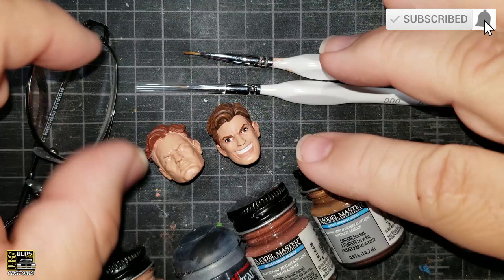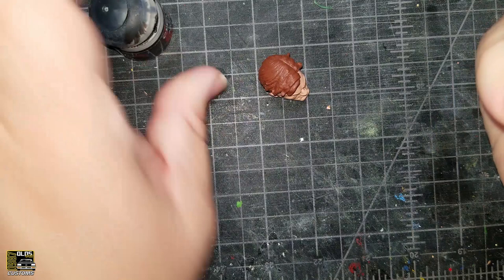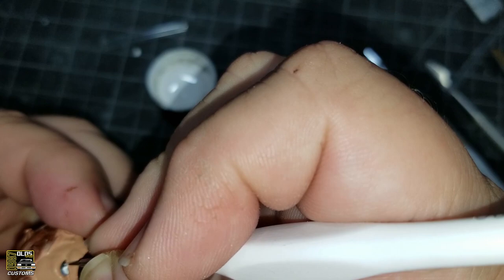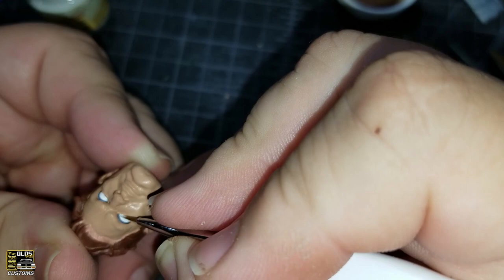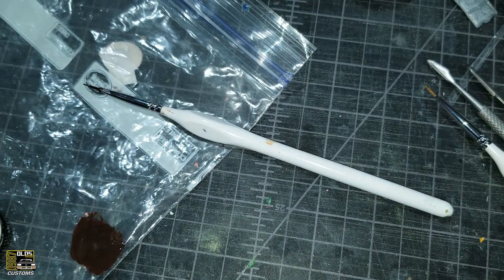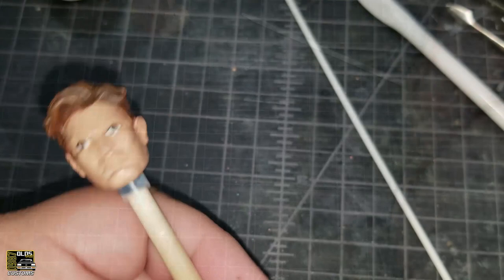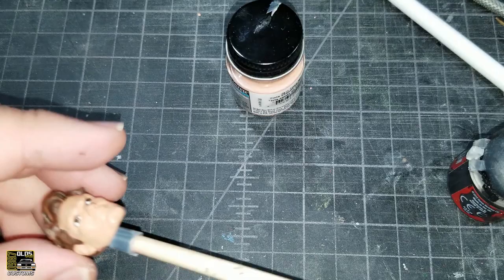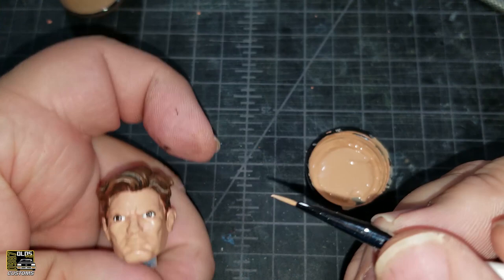How to Paint Eyes on Your Custom Action Figure | Customizing Action Figures Tutorial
In this video I'm going to be showing my process on how to paint eyes.

Other customs by 1987olds442 on Figure Realm.

Are you a Ultraverse Prime fan? If so checkout my TeePublic store for some Prime merchandise such as T-Shirts, Stickers, Mugs, Cell Phone covers, etc. based on my custom Final Form Prime.